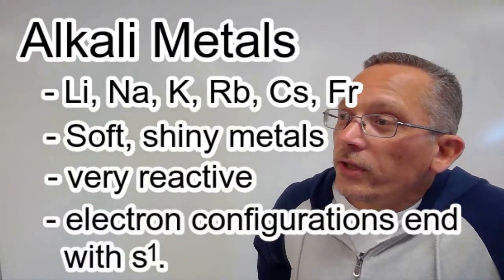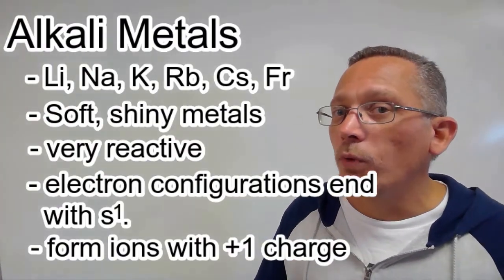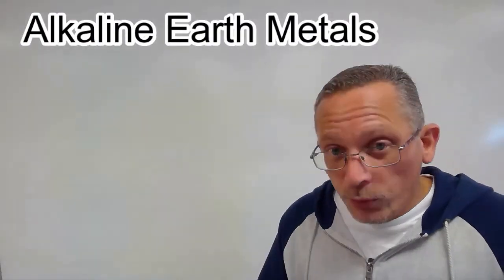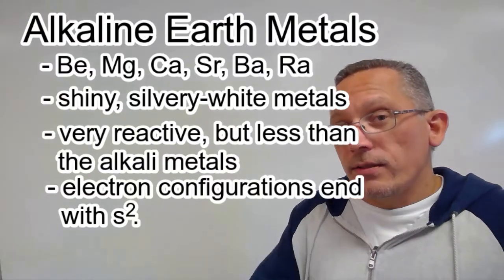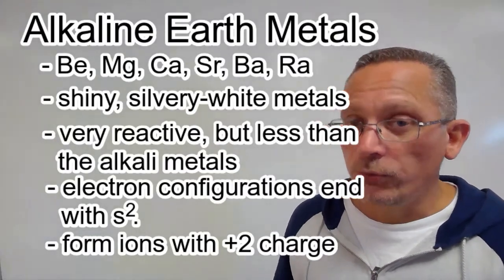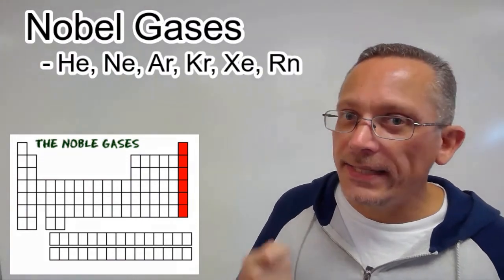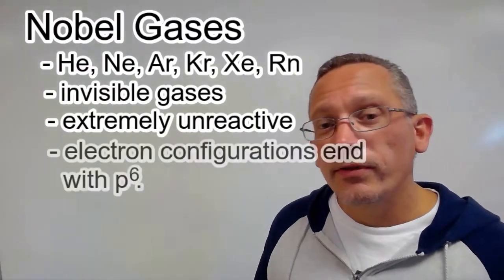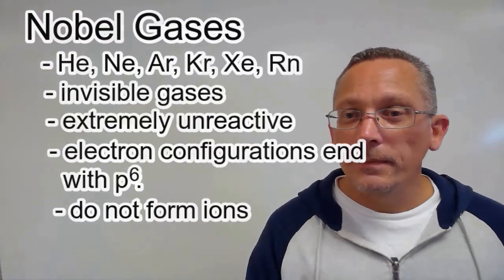Families of Elements